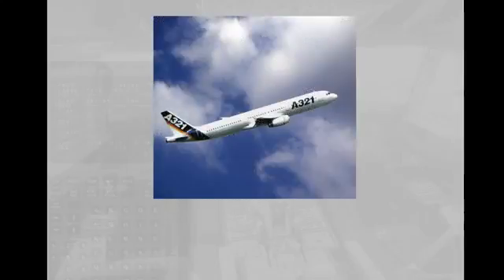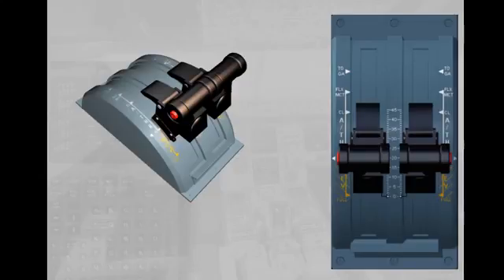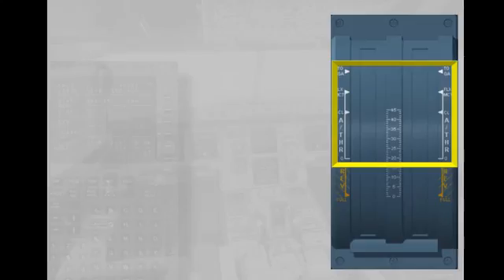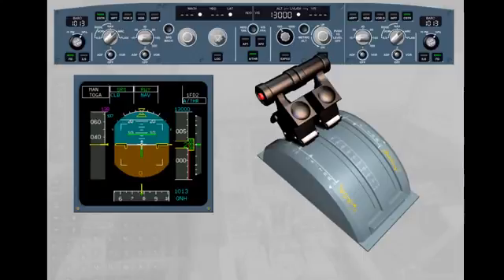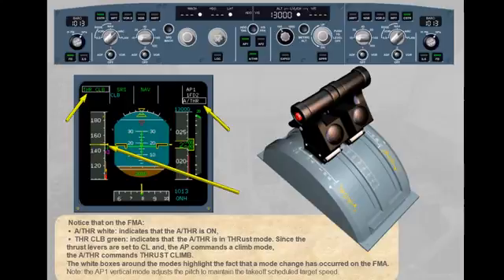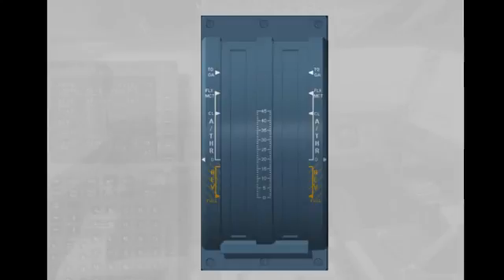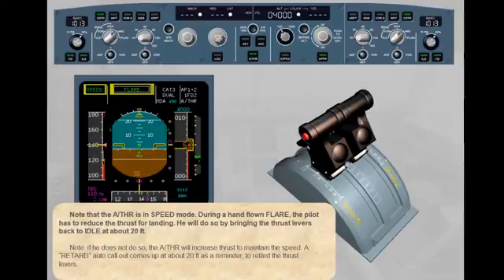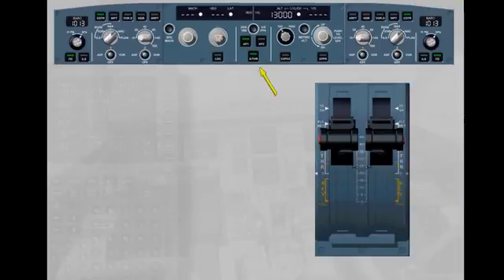AUTO FLIGHT A THR CBT A320